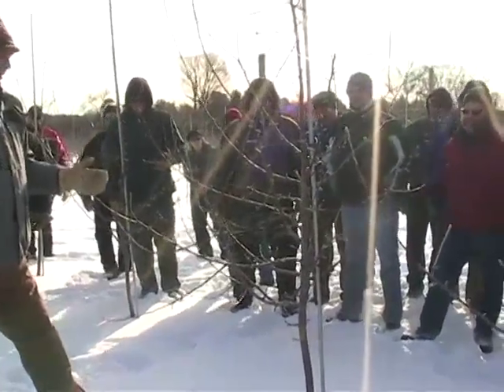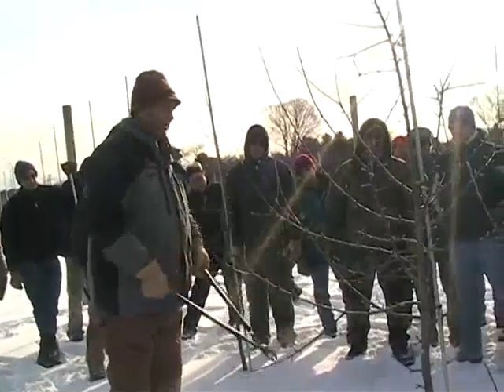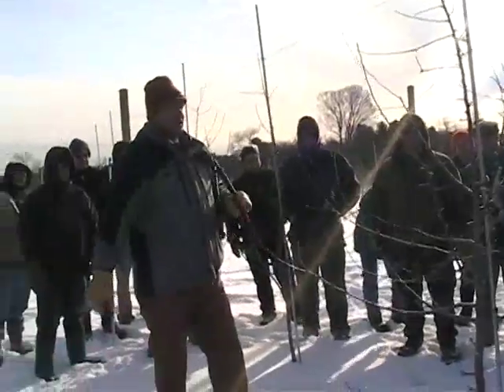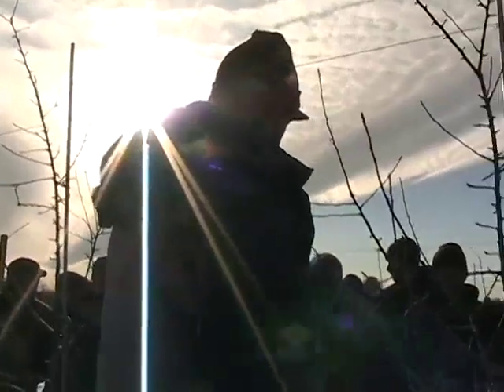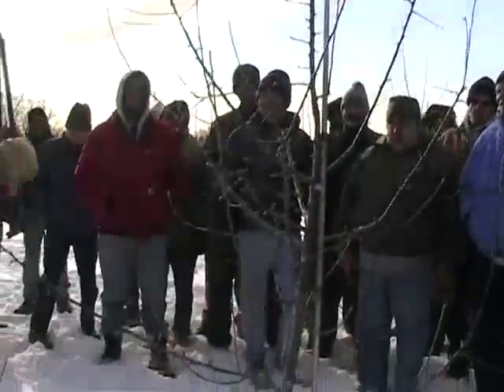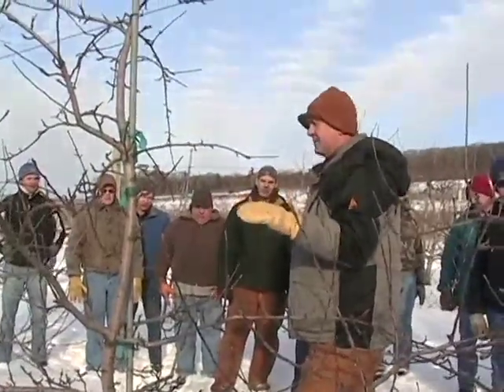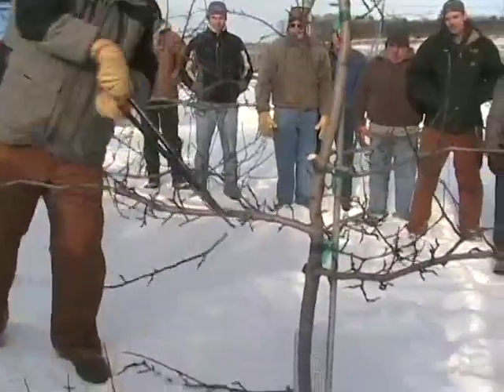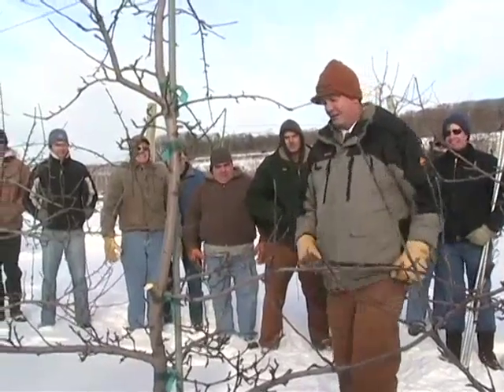Dr. Terence Robinson, 1/15/2009, pruning vertical-axis apple trees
Dr. Terence Robinson, Cornell University, at the UMass Orchard, Mass. Fruit Growers' Assoc. meeting, 15-January 2009, pruning vertical-axis apples.